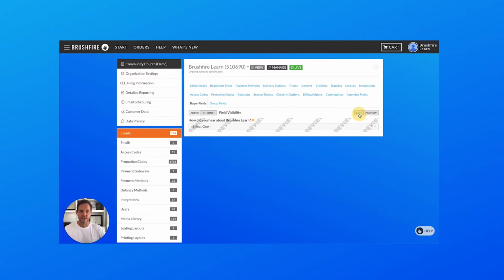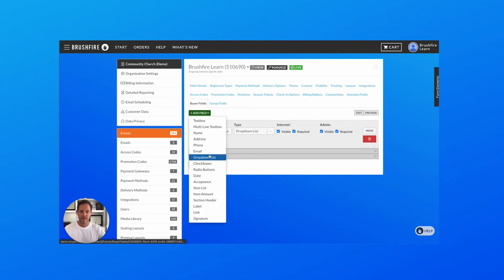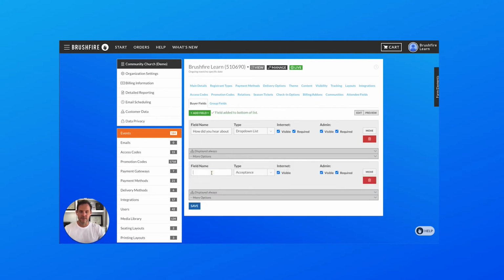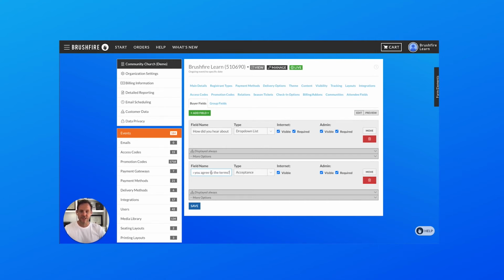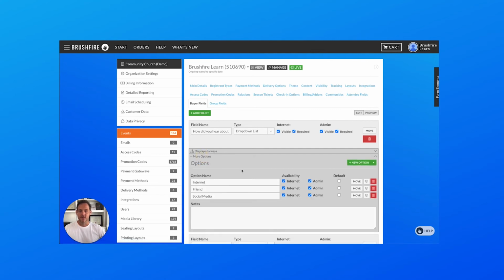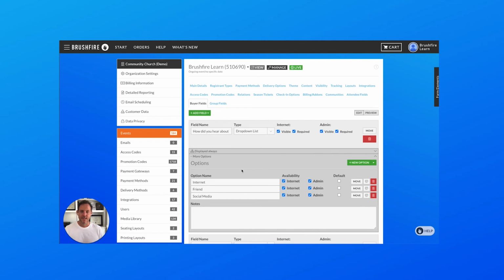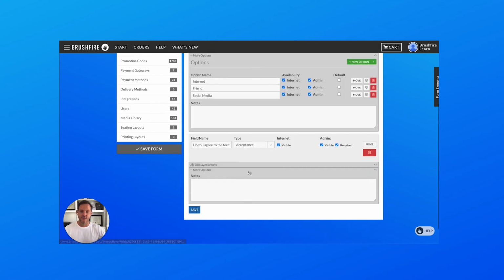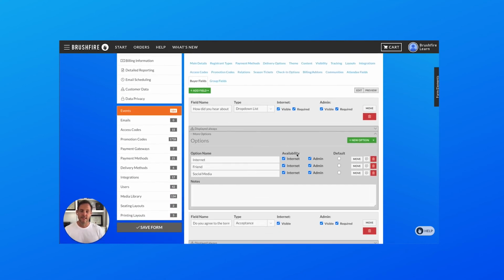Brushfire 101: Buyer Fields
Learn more about buyer fields and how to use them.